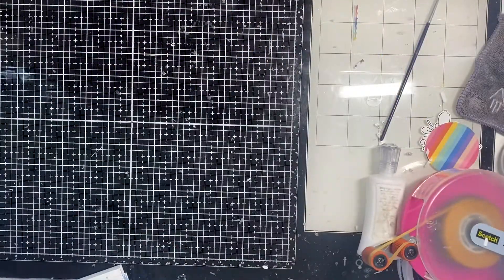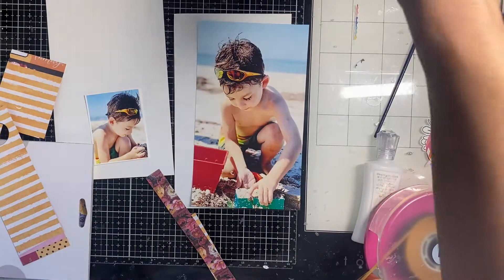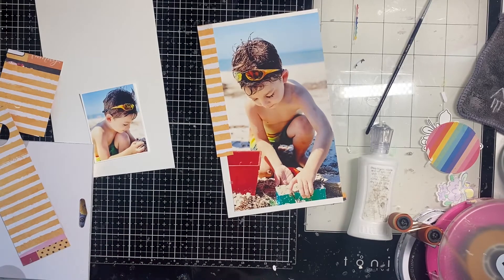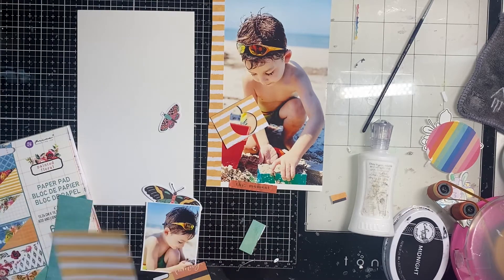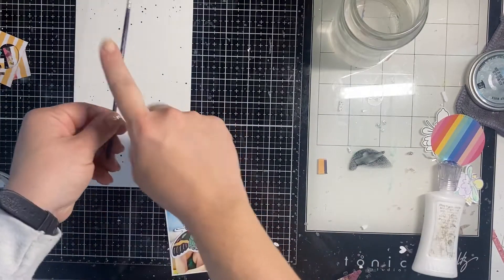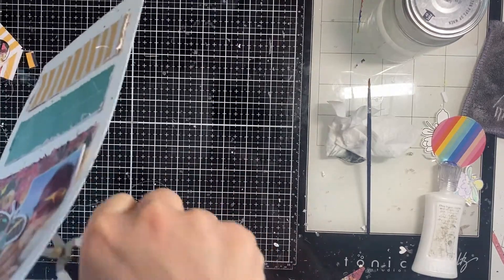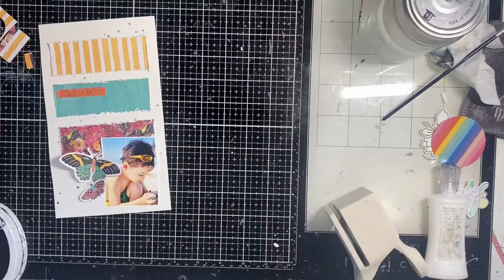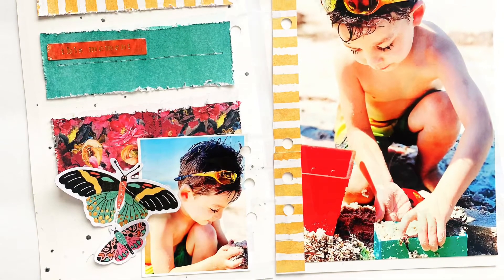This Moment - Life Crafted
I created this quick beach layout in a Life Crafted album using the Painted Floral collection from Prima.